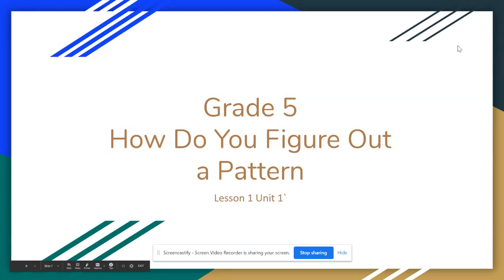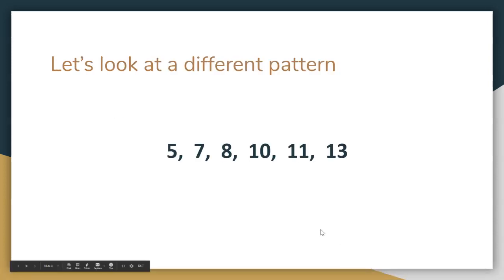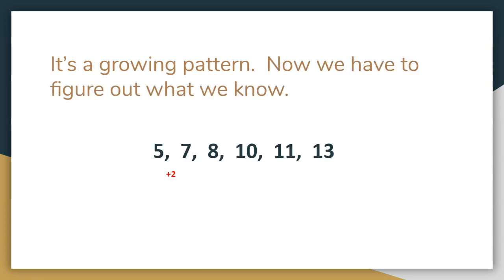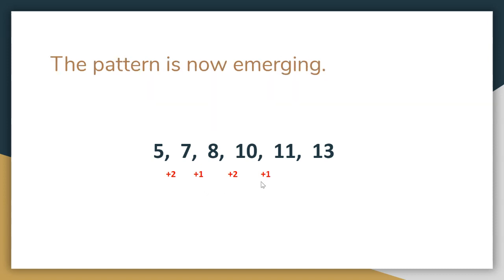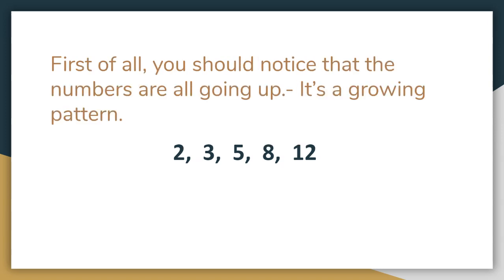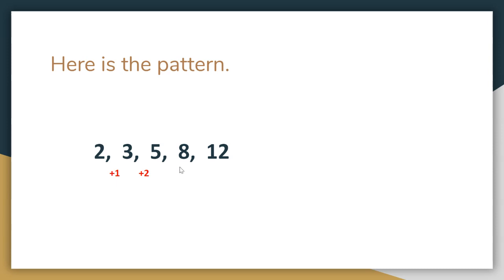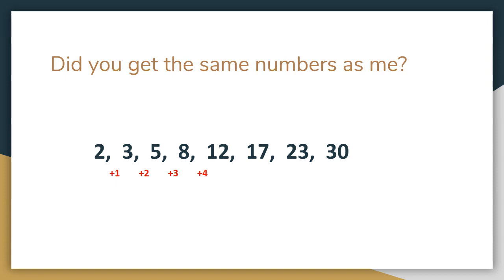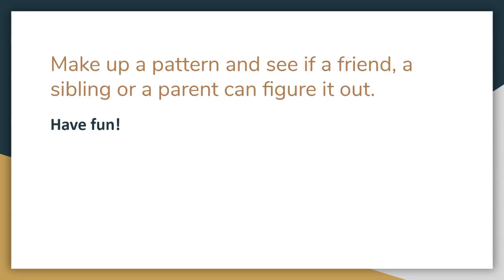Patterns lesson 1-Grade 5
This is a review of grade 4 number patterns and an introduction to patterns that can have two steps (+2, -1)